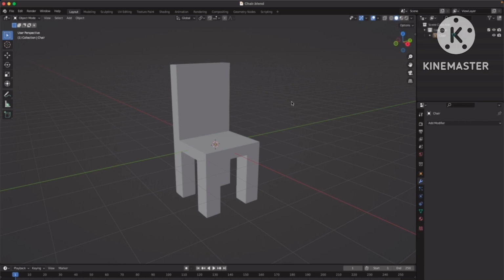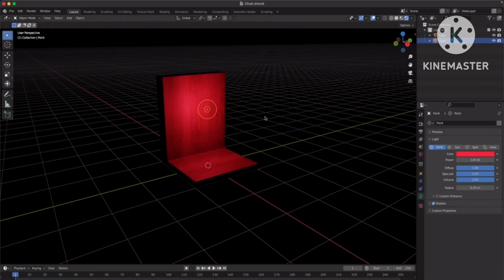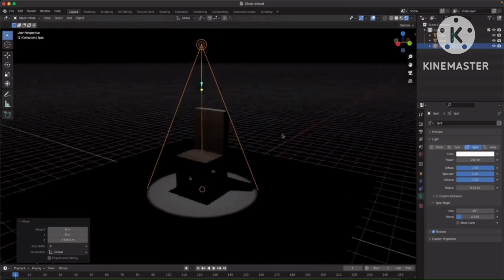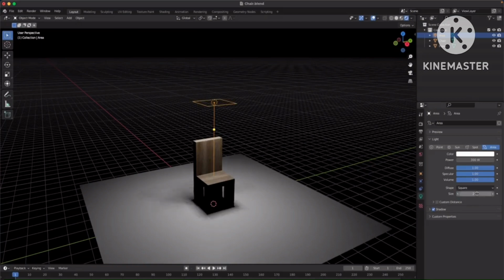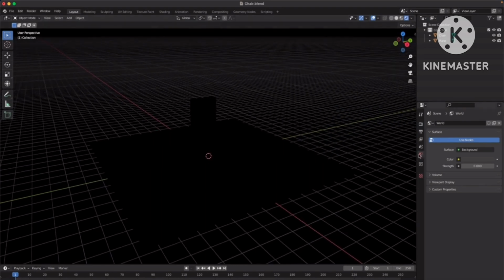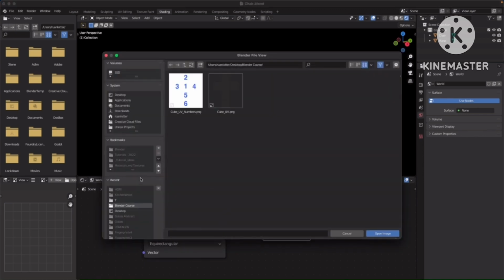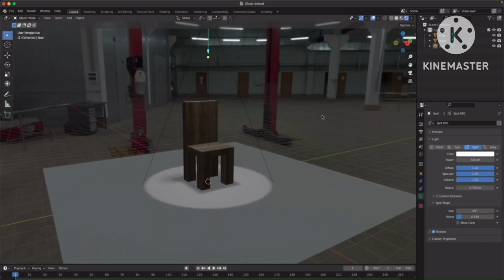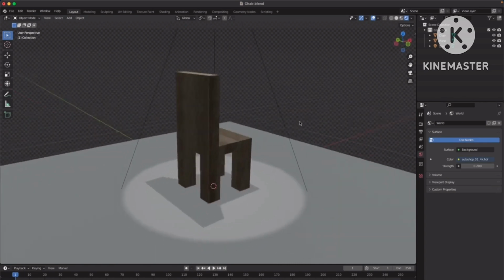3D BLENDER TUTORIAL 16 : ADDING HDRI & LIGHTING TO SCENE